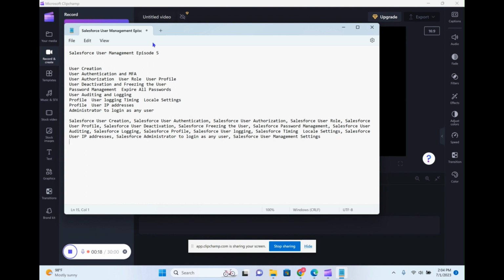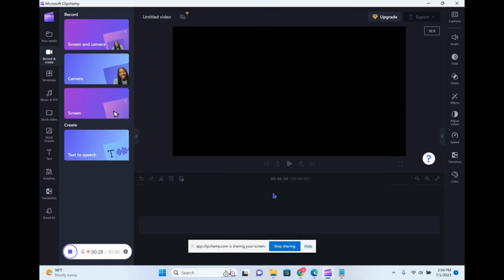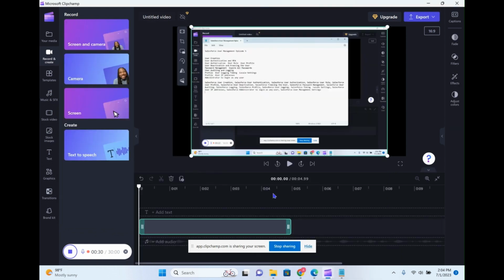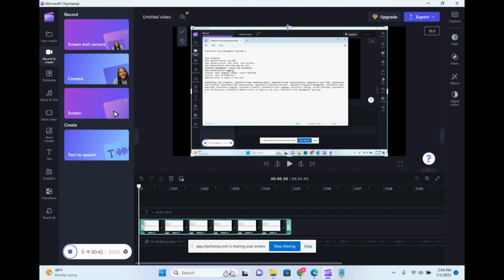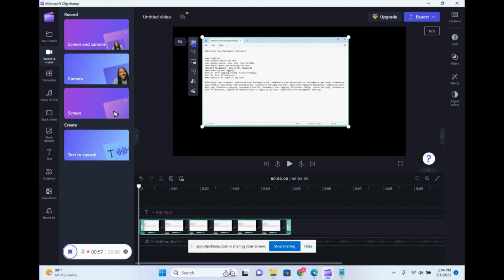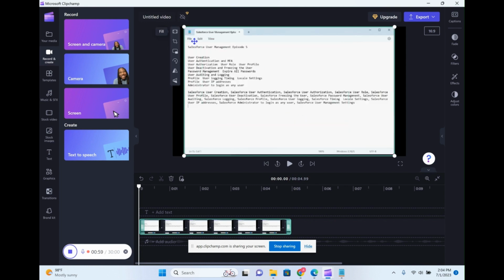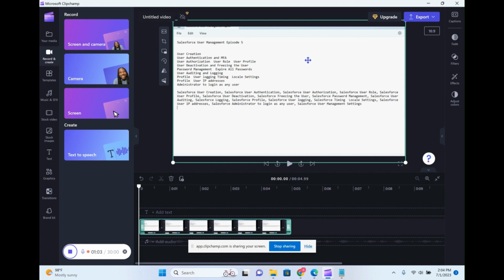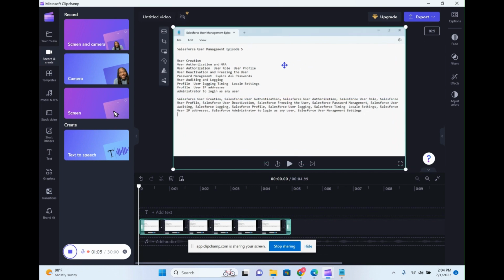Screenshot in Clipchamp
How to use Screenshot in Clipchamp